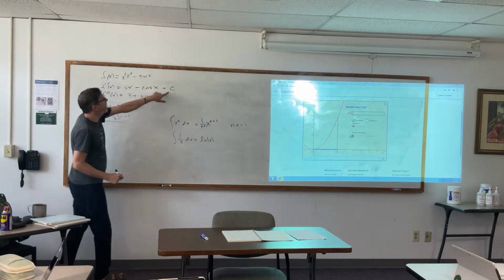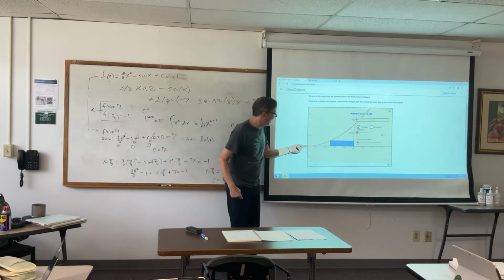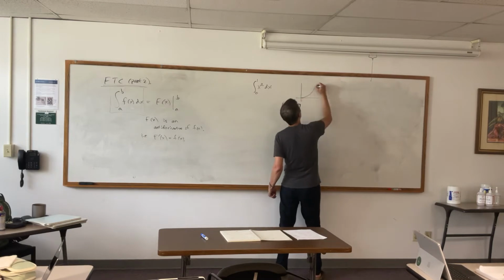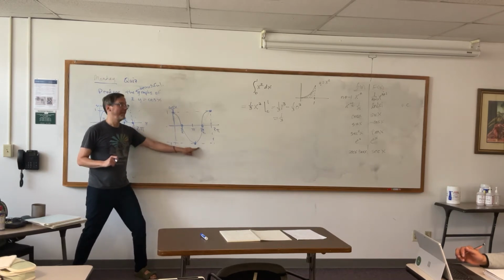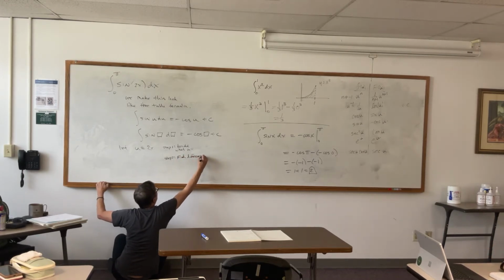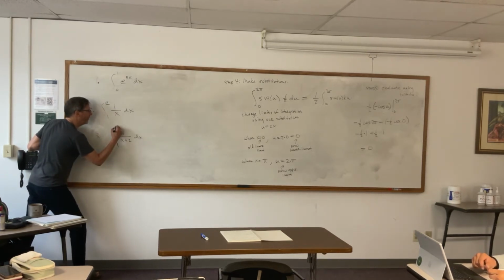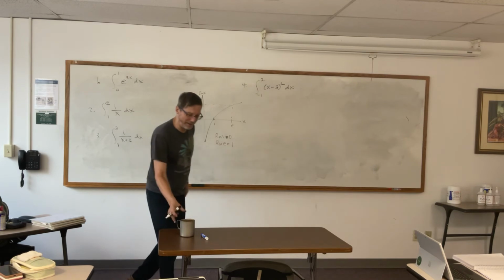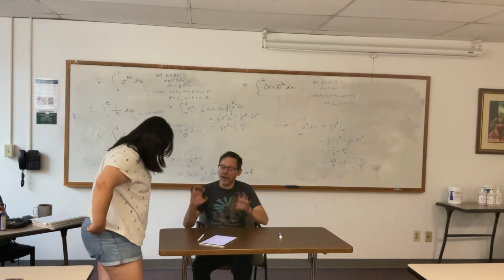MT360B Wednesday August 25, 2022